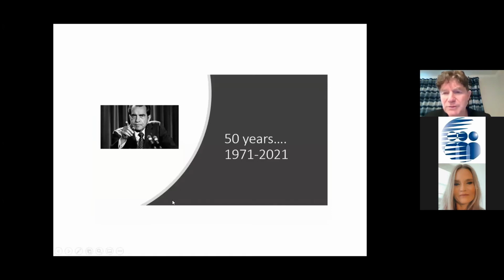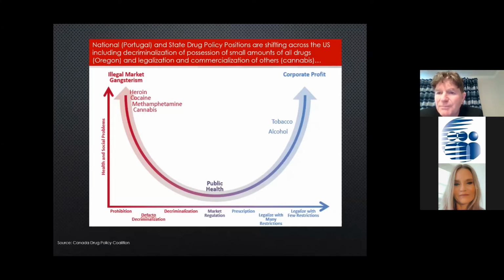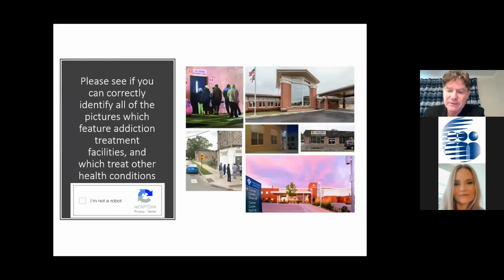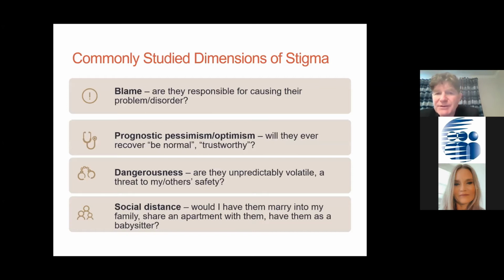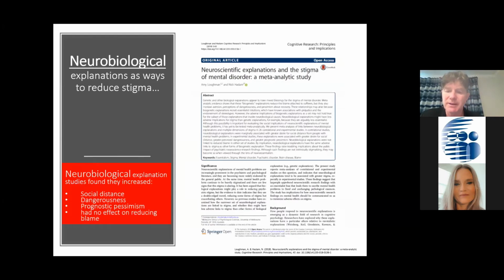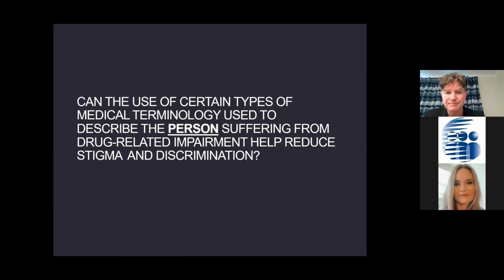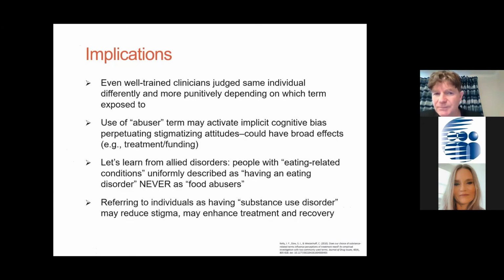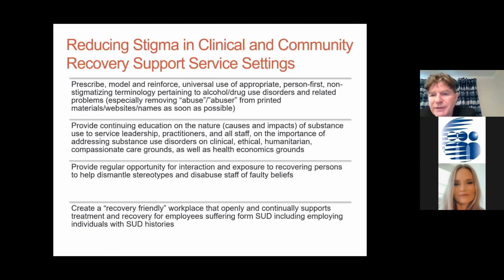Attitudes & Stigma Around Addiction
Presenter: John Kelly, PhD, ABPP, Harvard University

The goal of this webinar series from the CTN Western States Node and the Northwest and Pacific Southwest ATTCs is to help scholars and clinicians in the addiction field stay abreast of cutting edge science.

In this session, John Kelly, PhD, ABPP of Harvard University discussed the fundamental causes of stigma in relation to substance use disorder, reviewed some of the paradoxical findings from the latest stigma research, and suggested how stigma might be more systematically addressed to enhance the clinical care and outcomes of individuals suffering from substance use disorder.